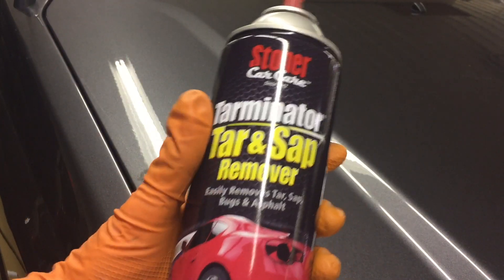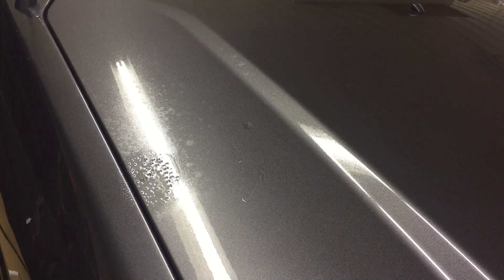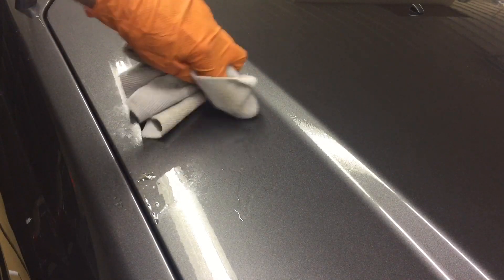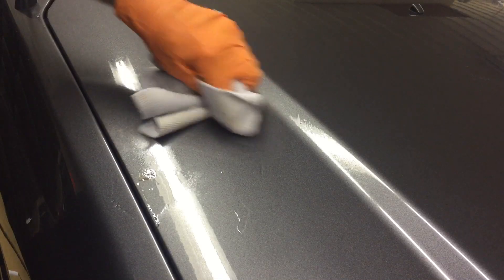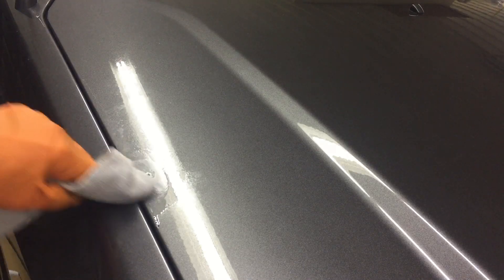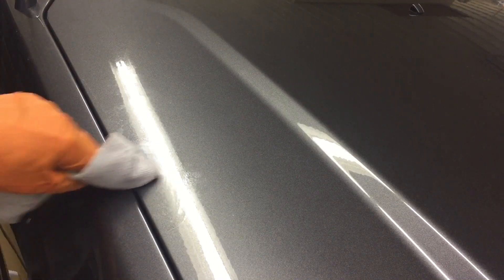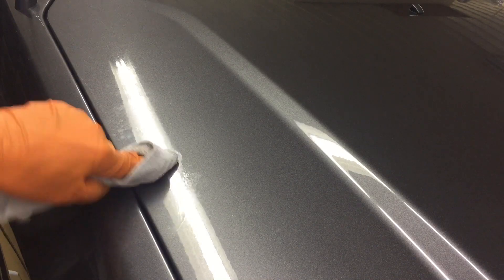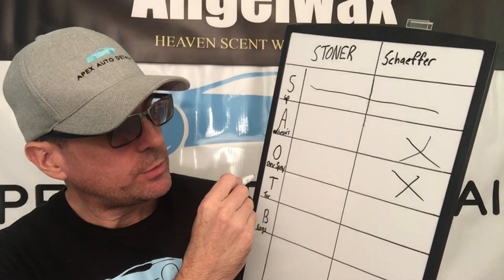Head to Head!!! Schaeffer Citrol 266 Versus Stoner Tarminator Bug and Tar Remover!!!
Citrol 266 industrial cleaner is a powerful tool for use in almost any industrial transportation or general plant maintenance cleaning and degreasing. Citrol rapidly penetrates and removes grease, dirt, rubber, oil, inks, soils.

Stoner Tarminator breaks down the complex molecules found in tarand other sticky materials. can also remove bug splatter, pine sap, asphalt, grease.